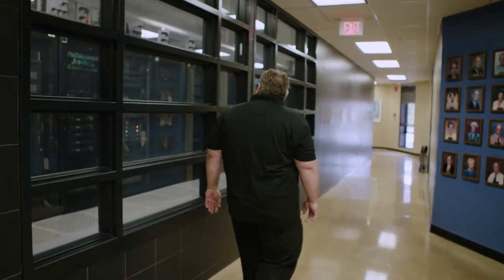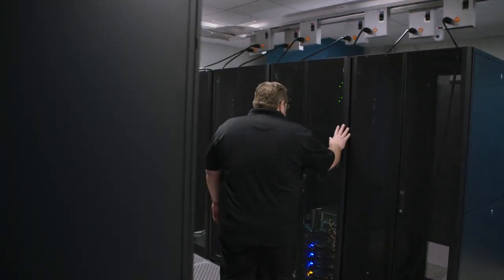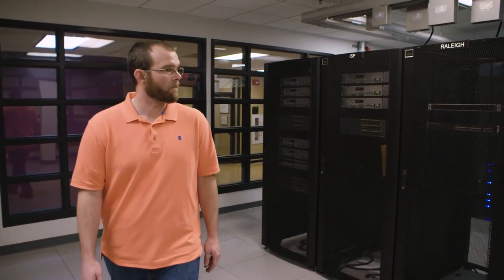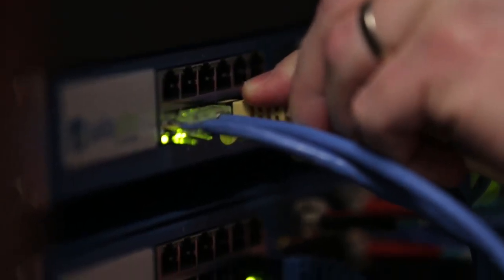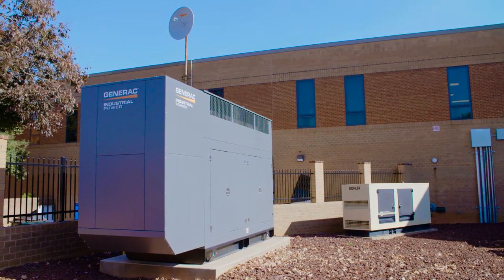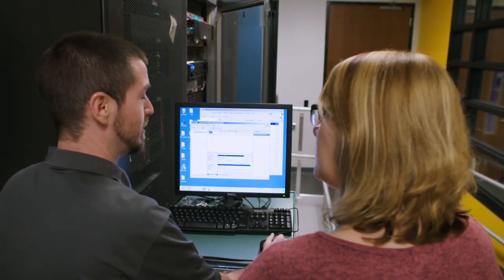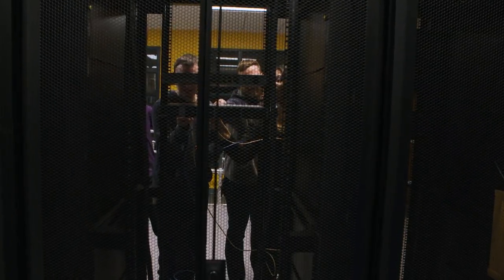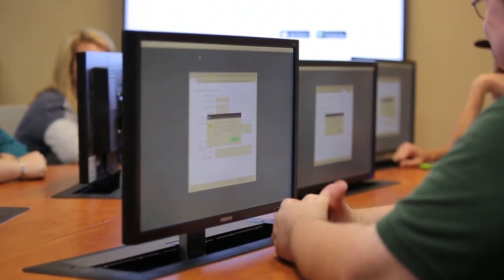NCMCO - Data Center